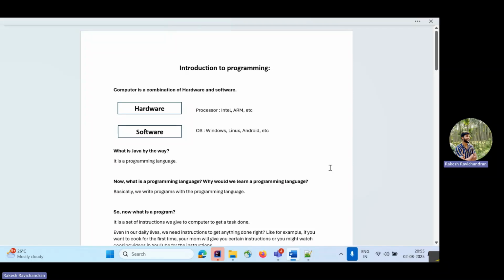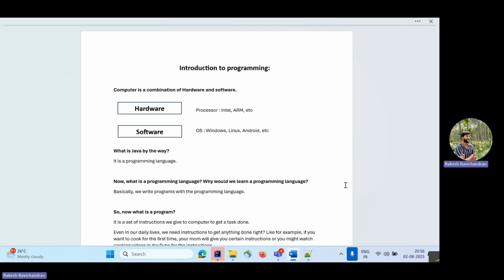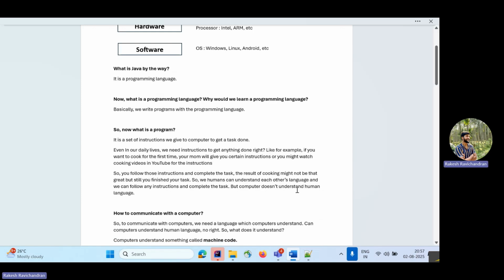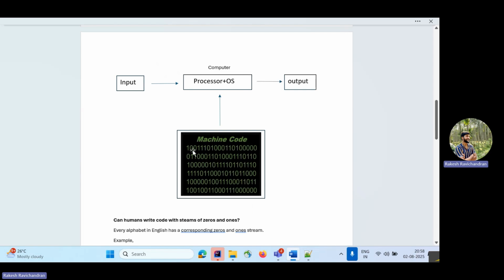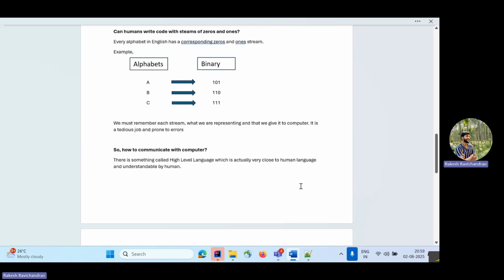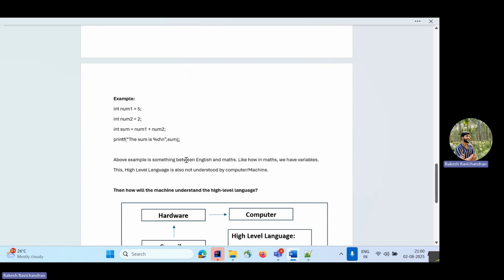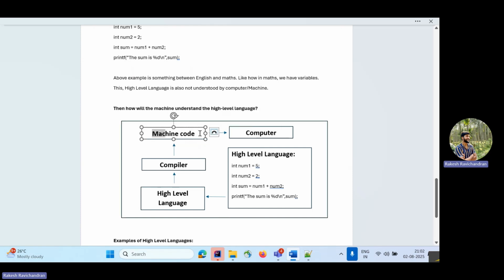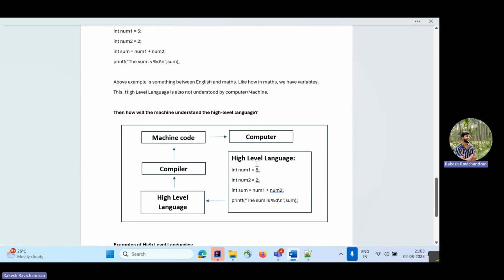Learn Java - Episode 1: How Computers Understand Code & Why Learn Java?"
Welcome to this beginner-friendly introduction to programming! In this video, we’ll explore:

What a computer really is (hardware + software)

What programming languages are and why we need them

How computers understand instructions through machine code (binary)

The role of high-level languages like Java, C, and C++

Why Java was created even though C and C++ already existed

Whether you’re new to coding or just curious about how computers work behind the scenes, this video breaks down the basics in an easy-to-understand way.